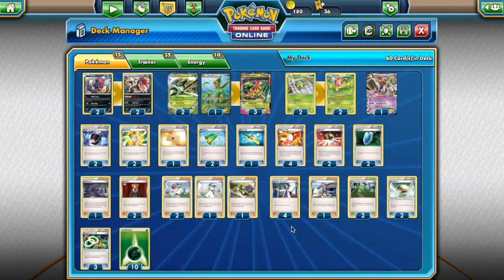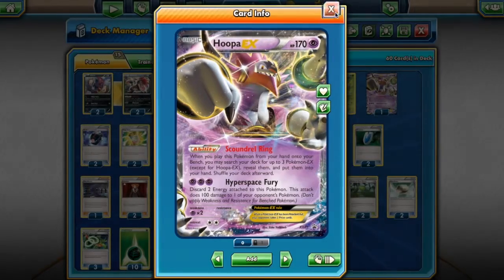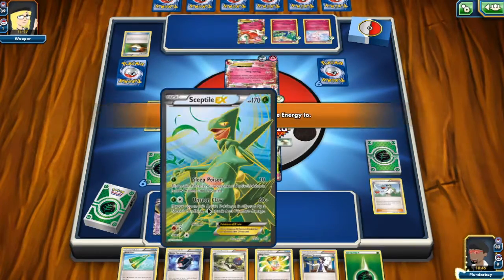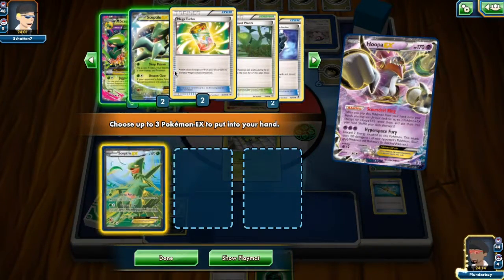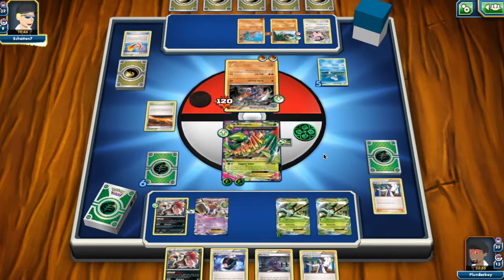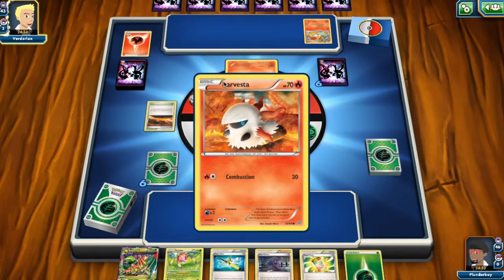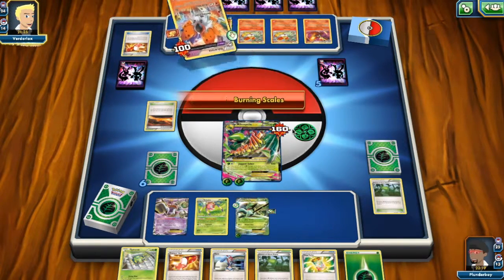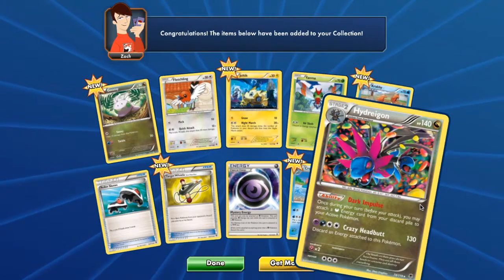Pokémon TCG Online Episode 1 - The Christmas Tree [RE-UPLOAD]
Welcome to the very first episode of the other major series on this channel, the PTCGO. Today, I will showcase a M Sceptile-EX deck.